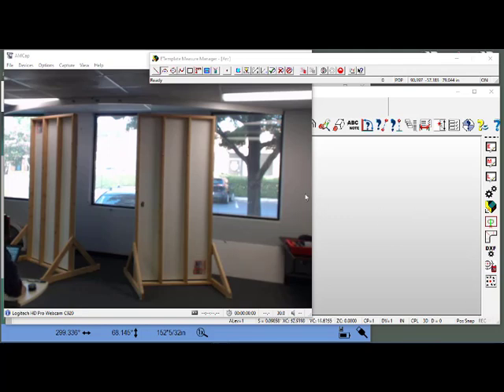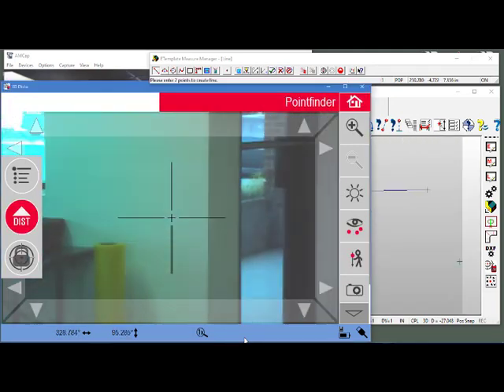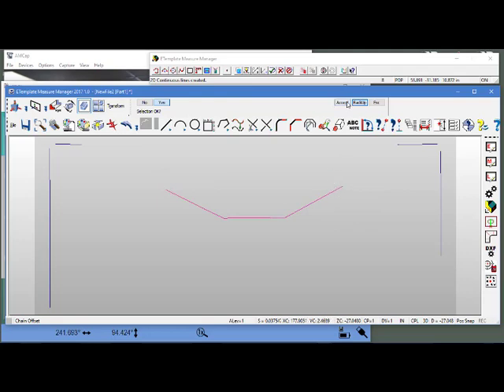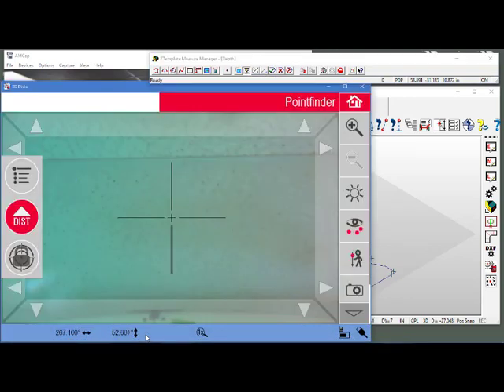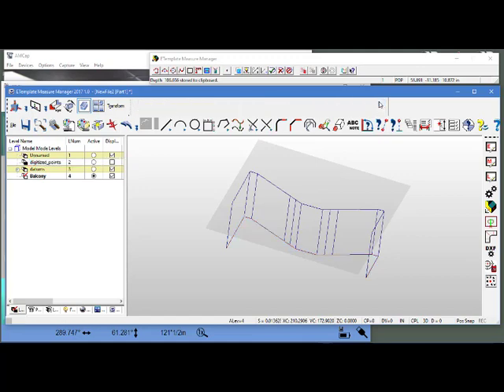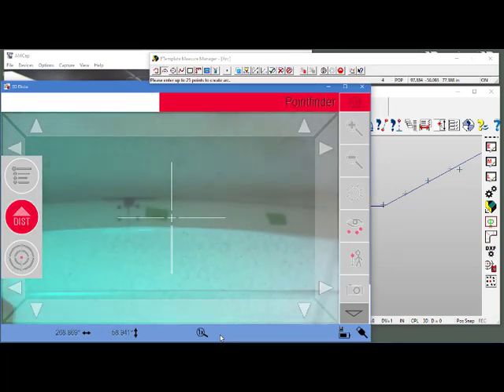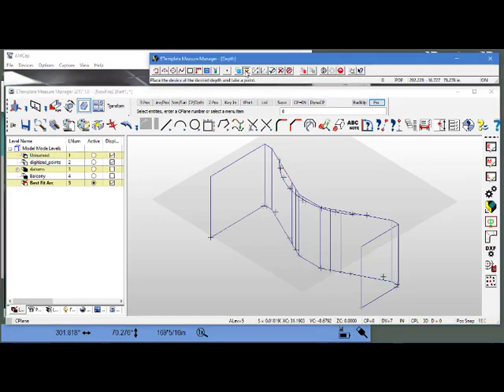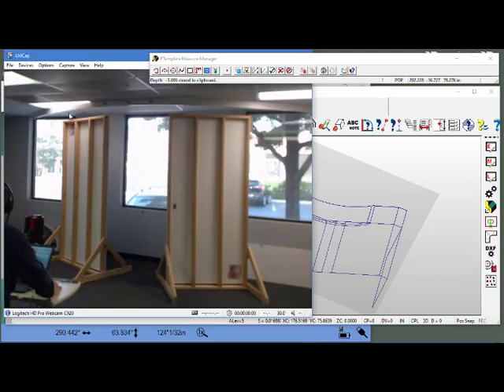Measure Manager software for Leica Disto by ETemplate - Balcony